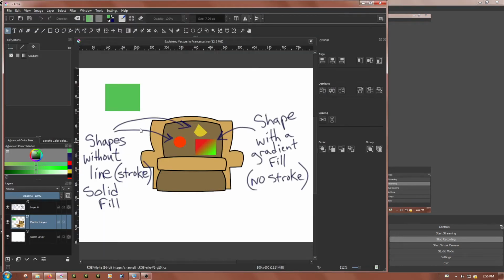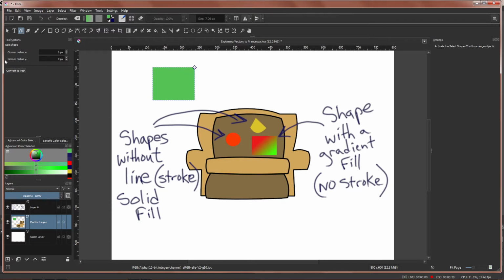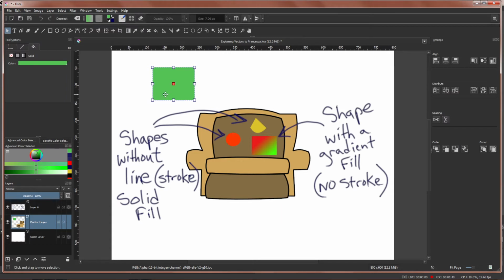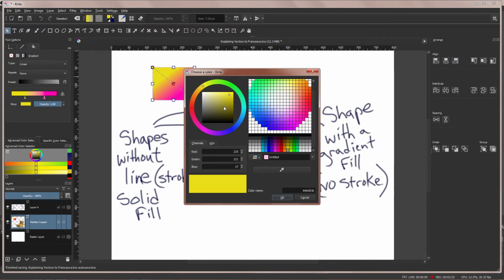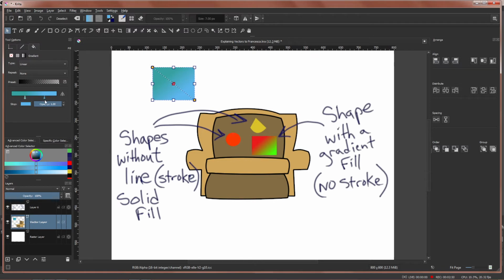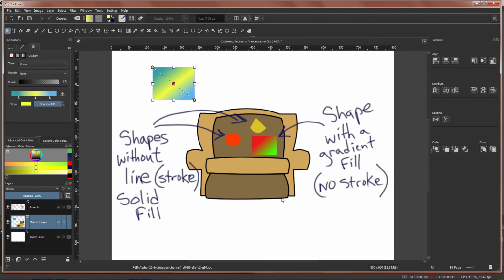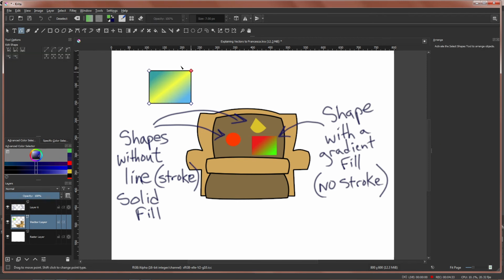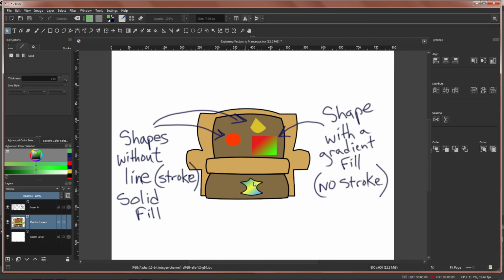Using Vectors in Krita 3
An unedited, quick video explaining gradients in vector shapes.